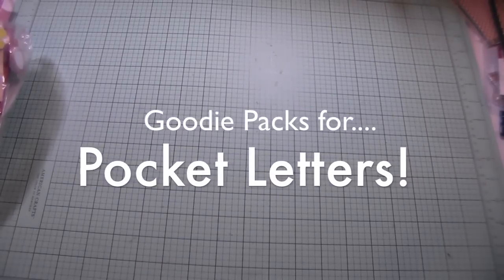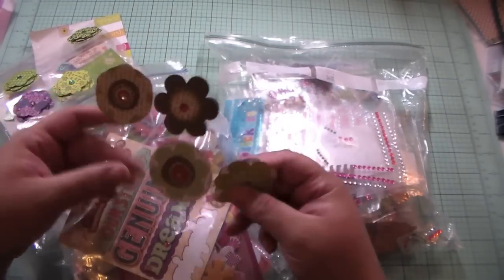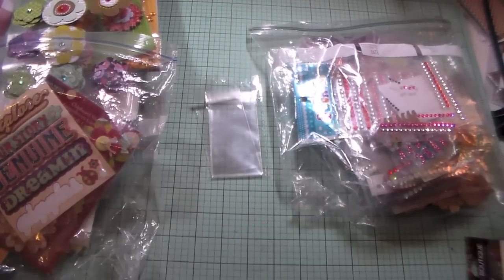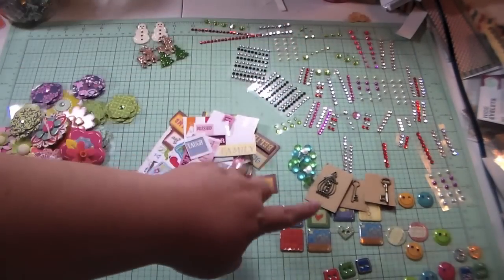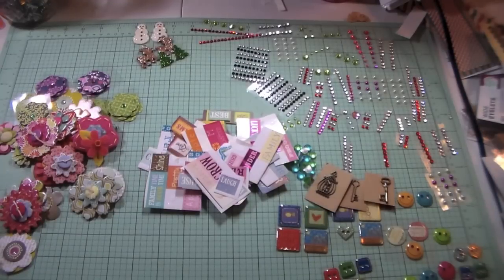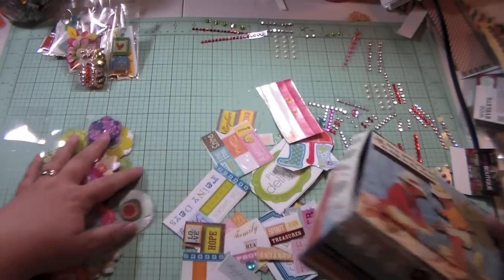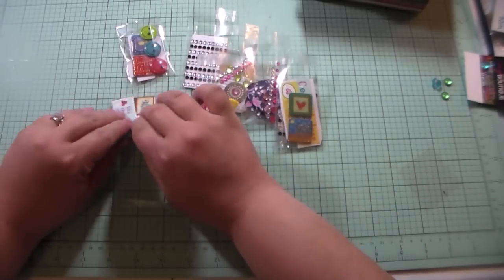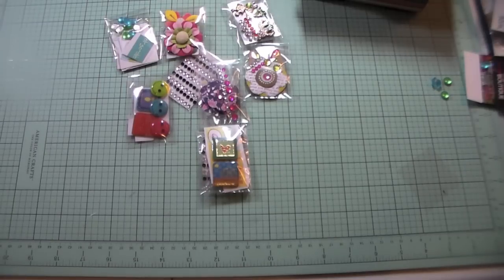Ideas for Pocket Letter Goodies....using your stash!